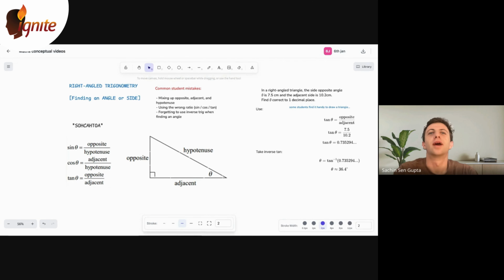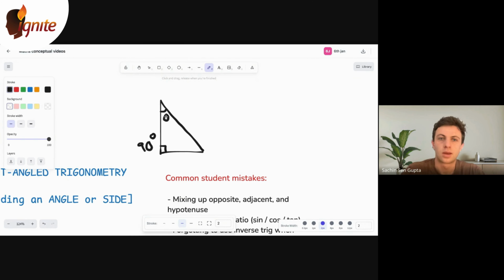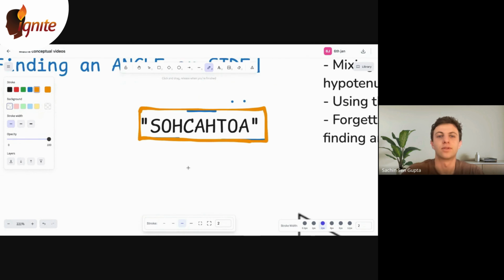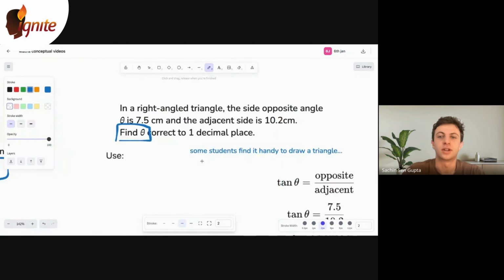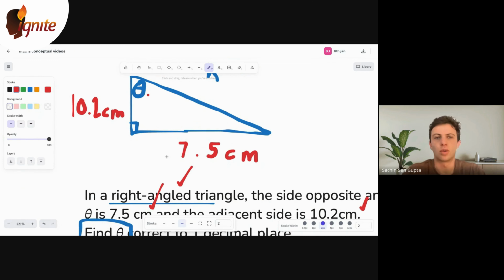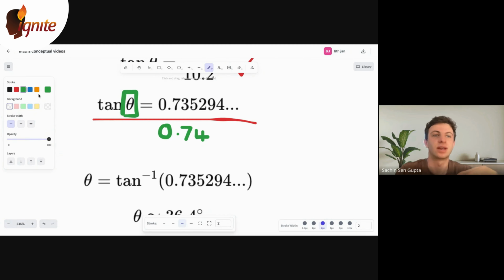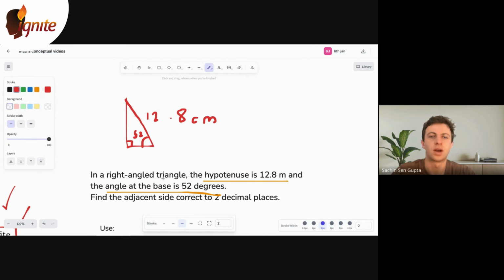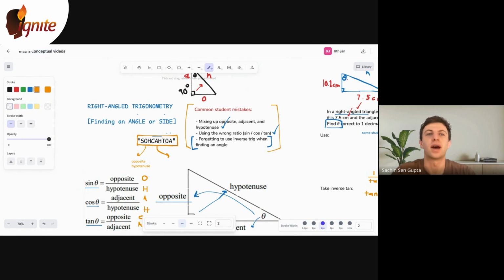Right Angled Trigonometry Explained | Trigonometry Basics Made Easy | Ignite Learning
Master the basics of Right Angled Trigonometry with Ignite Learning! 📐✨
In this video, students will learn important trigonometry concepts, formulas, and problem-solving methods in a simple and easy-to-understand way.

Perfect for school students preparing for exams and strengthening their math fundamentals.

Ignite Learning provides expert tutoring in Math, Science, and English through engaging and simplified lessons designed for student success.